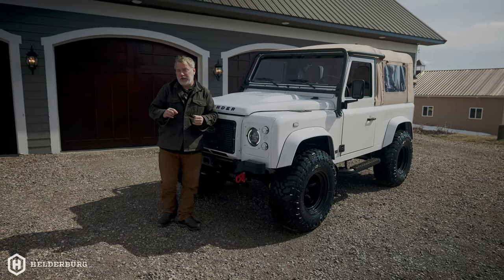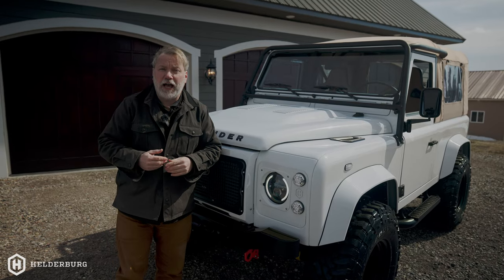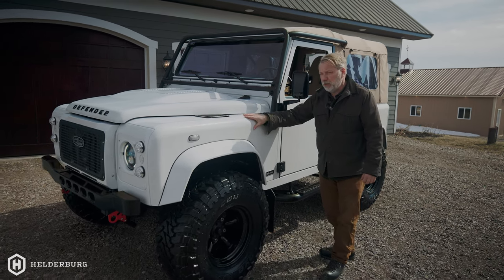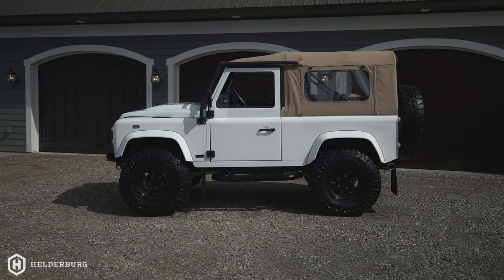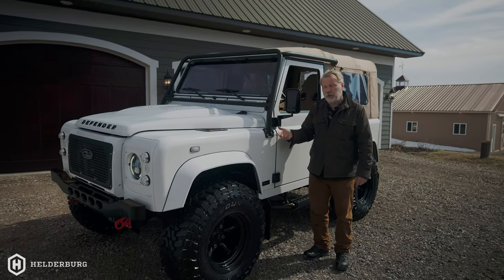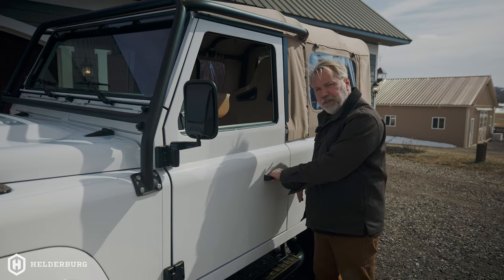Atlas the Lifted D90 Land Rover Defender Review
Paul reviews all of the Helderburg restoration details and upgrades for this stunning lifted D90.

Check us out on Facebook and Instagram. We post new images and videos daily:

Helderburg is located in Sharon Springs, NY. We encourage you to visit the Farm and preview the Custom Built Land Rover Defenders we offer.

to schedule your private consultation for a Bespoke Helderburg Defender. We also provide California Legal Defenders!

Classic Looks with Modern Comforts: Helderburg Defenders.